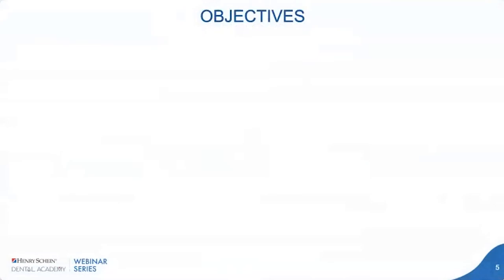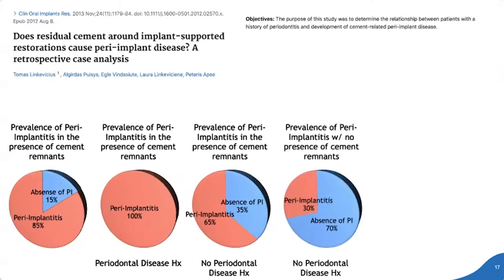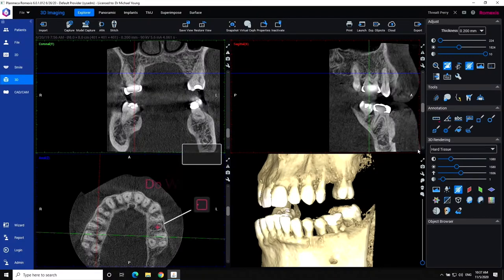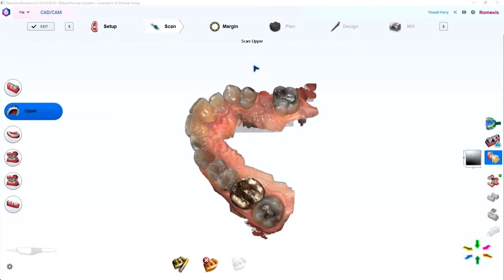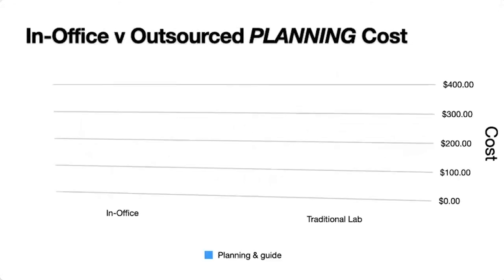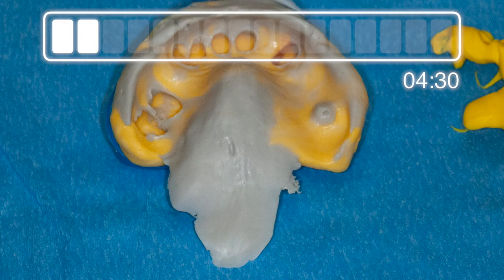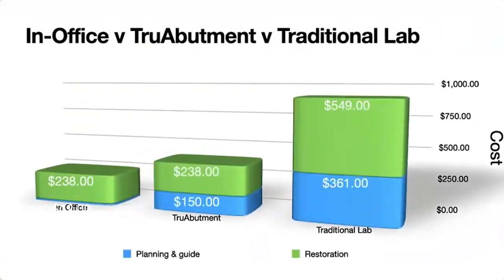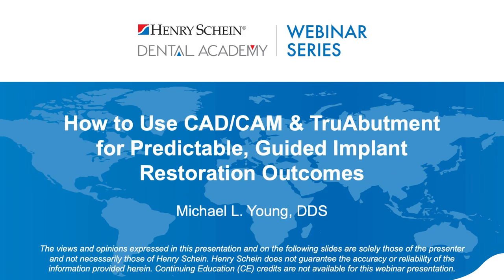How to Use CAD/CAM and TruAbutment for Predictable, Guided Implant Restoration Outcomes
Dentistry in three dimensions to plan, place, and restore implants is now the preferred method over an analog workflow. Learn how to add another dimension to your practice to experience predictable outcomes for your patients, increase your efficiency, and lower your stress and overhead.

Join Dr. Michael Young of Forever Young Dentistry, as he outlines the benefits of and best practices for an all-digital guided implant workflow, using custom abutments and crown design files from TruAbutment.

This webinar will cover:
• Digital implant planning beginning with the end in mind
• Evidence for guided implant placement
• Evidence for screw-retained “screw-mentable” implant restorations.
• Scanning protocol for working with TruAbument
• File transfer, design, and feedback loop with TruAbutment
• Milling and final delivery of the restoration